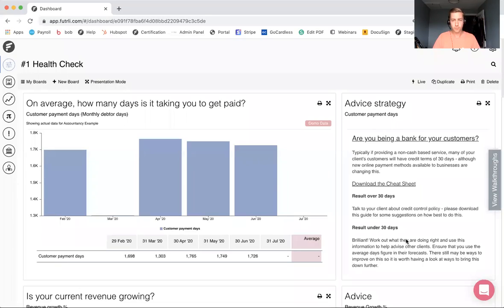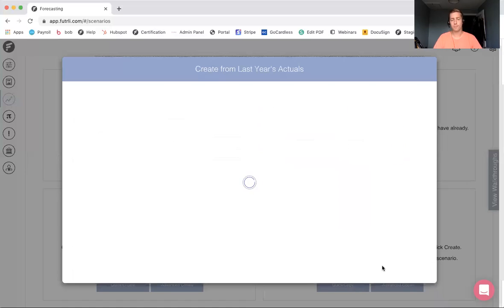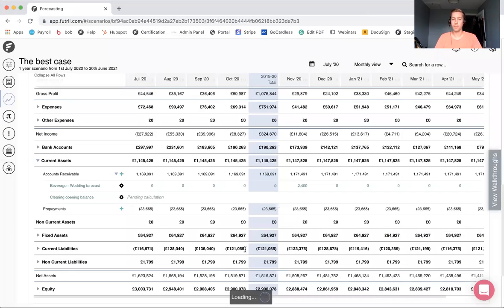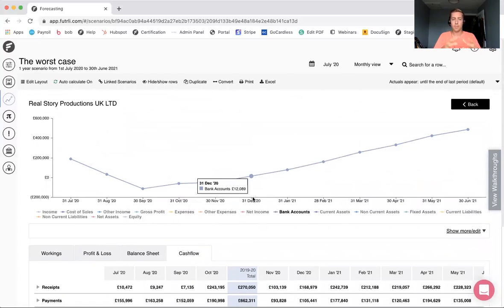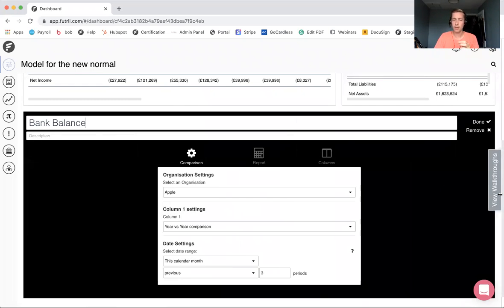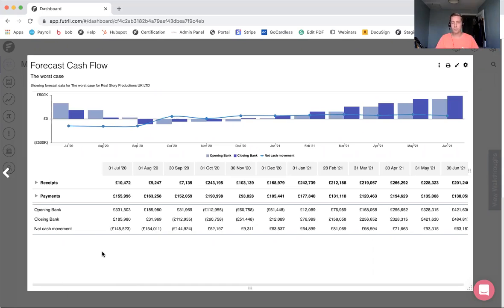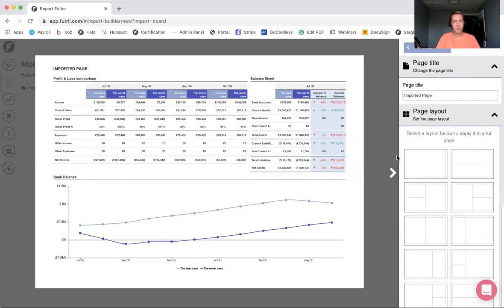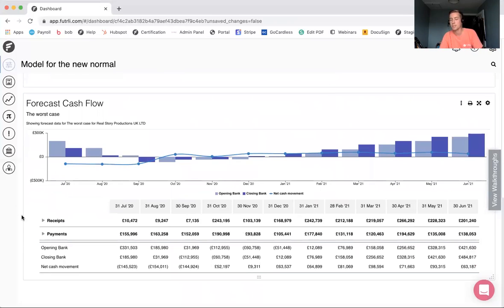Futrli Advisor: How to model multiple scenarios for the new normal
In this session you'll get a thorough walk through of how our Futrli Advisor product can be used to build and model multiple scenarios with your financial and non-financial data.